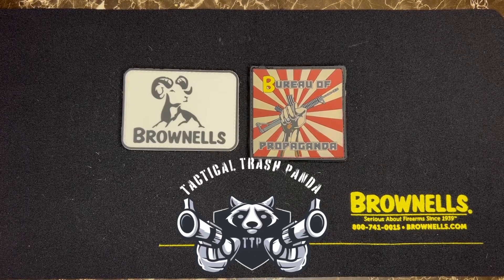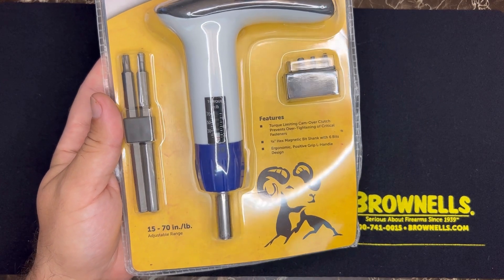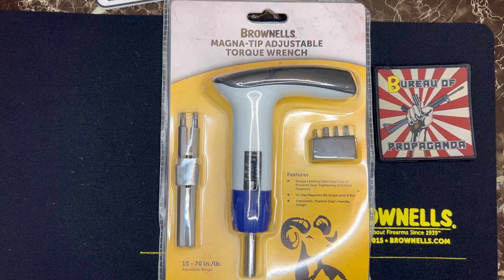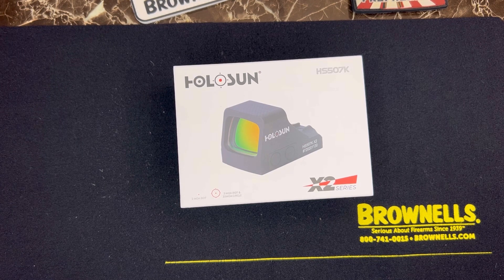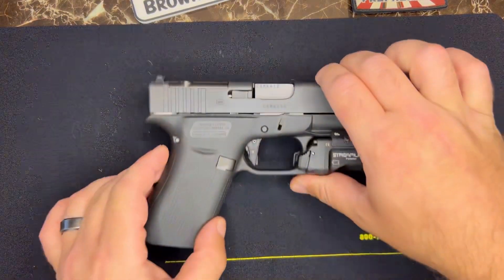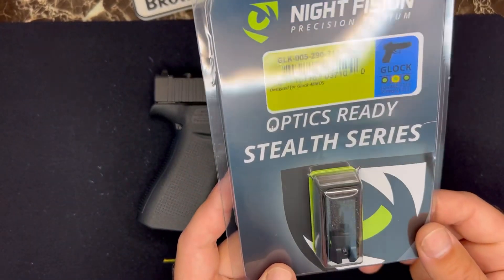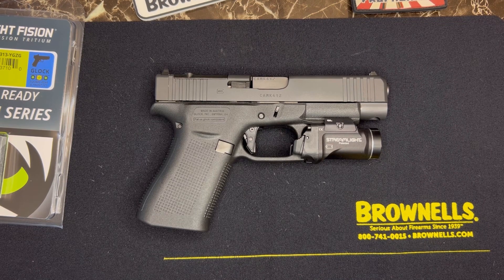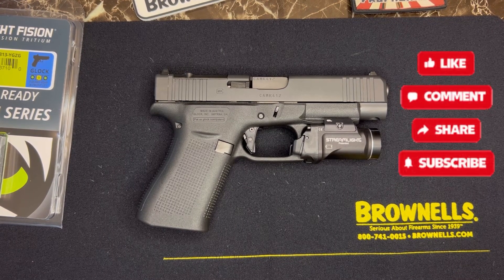Tools Of The Trade! G48 Project @brownells - Get The Job Done Right With The Right Tools!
As you guys know, I’ve been working on my G48 project recently. Well it was time to get some more gear! Here are some of the tools you can find at Brownells to add to your collection!